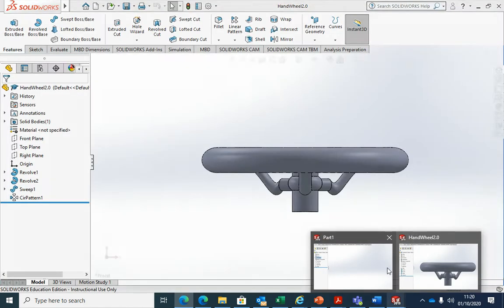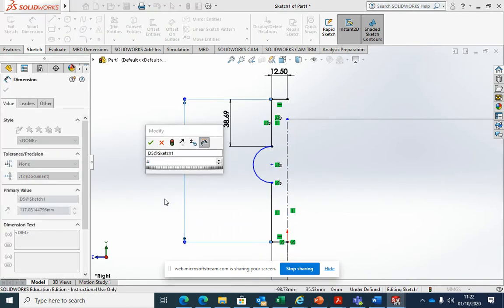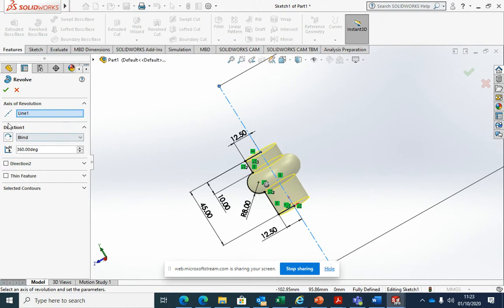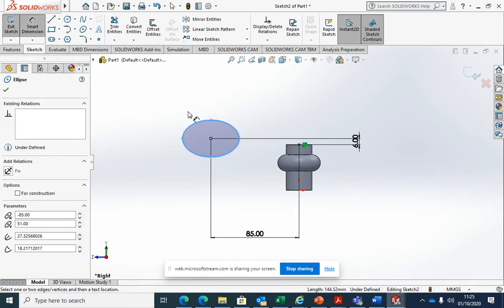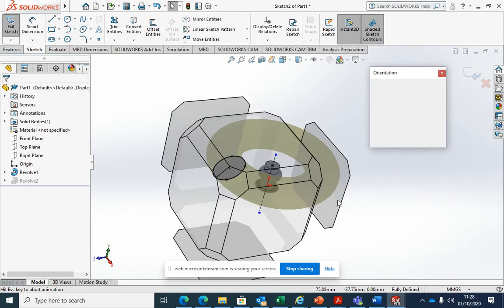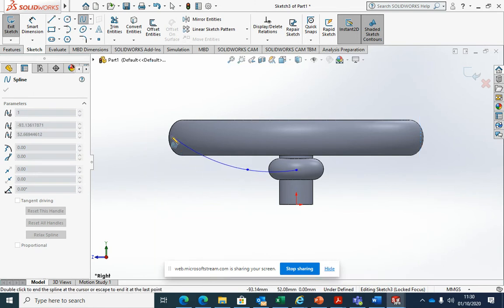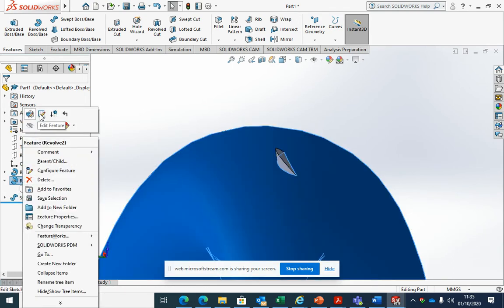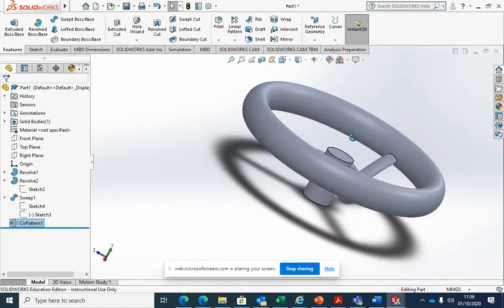Solidworks - Revolve and Spline Handwheel - Beginner Tutorial - Video 1